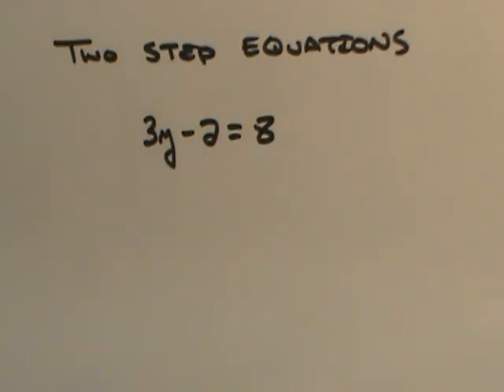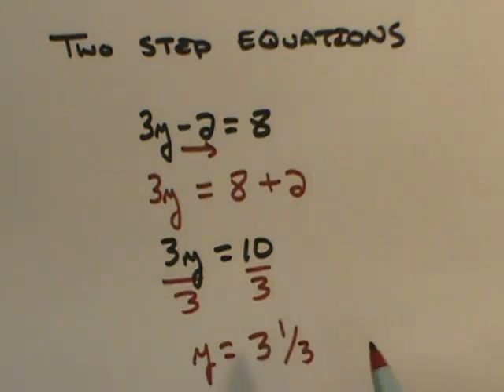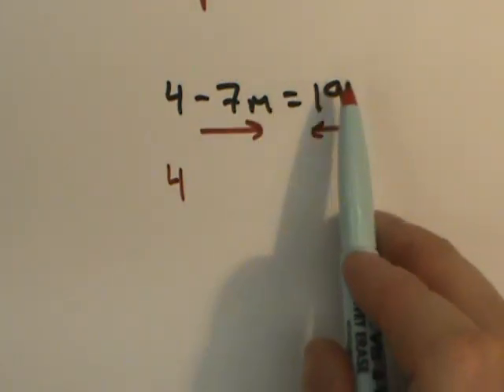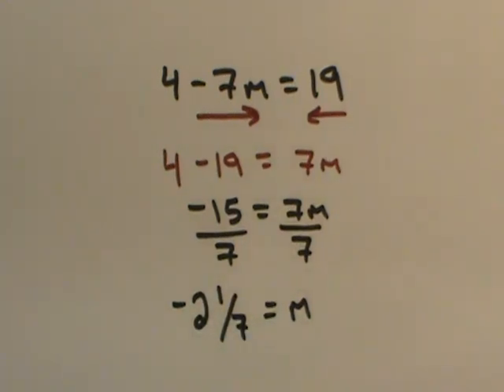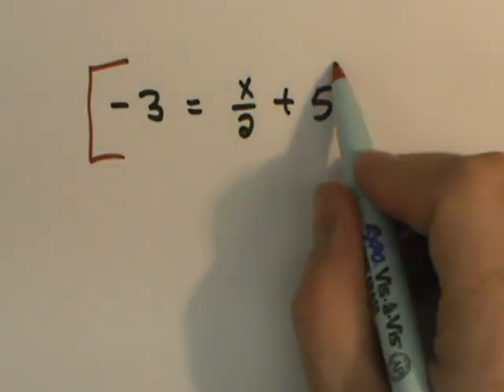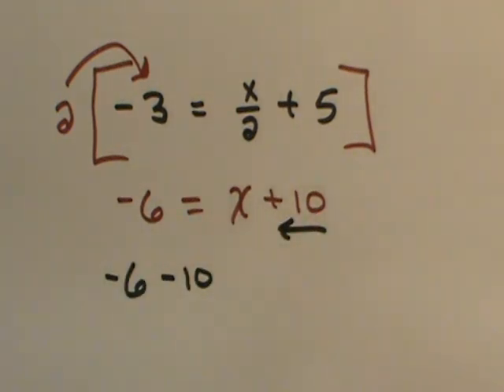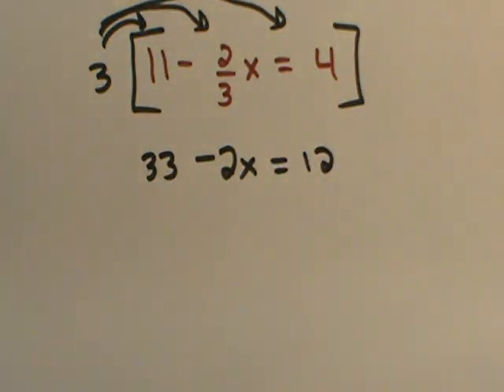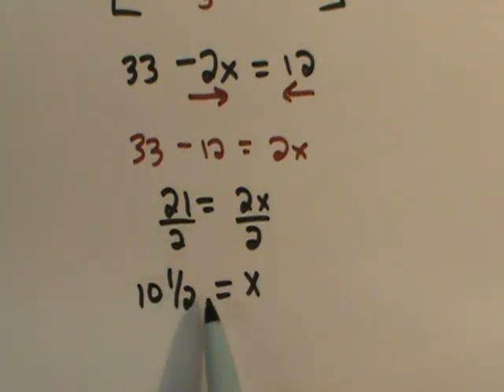Two Step Equations